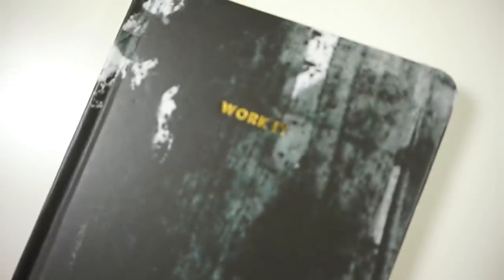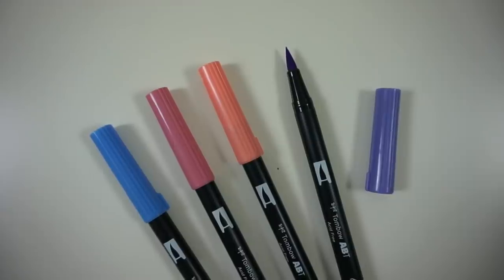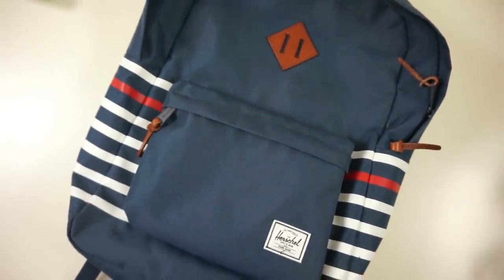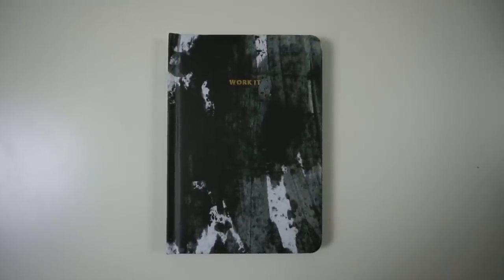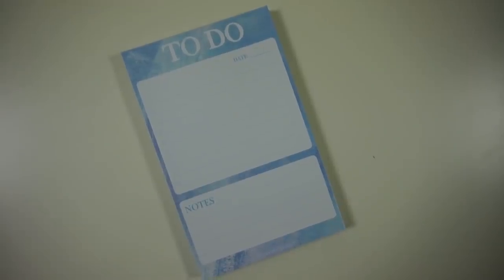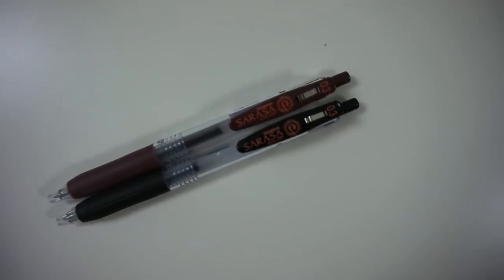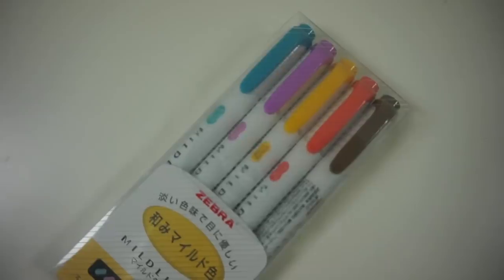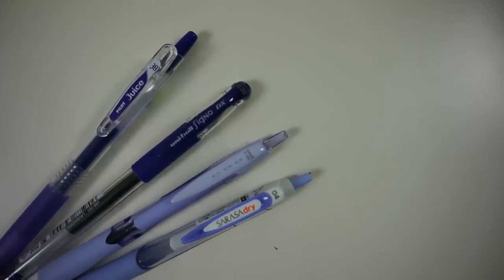SCHOOL SUPPLIES OF A LAW STUDENT 2017/2018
INFORMATION:
Welcome to the 6th day of the December Series, which is kind of a vlogmas but with a lot of studying. December is the month before my exam period, which means that I am really busy with studying and preparing myself for my exams.

A while ago, I opened my own shop where I sell stationery that every students needs. The products have great quality, the designs look stylish and minimalistic and the price is right!

My website is full of study tips and articles so if are interested definitely check it out

- Bag: Herschel
- Books: school
- Document folder: Action